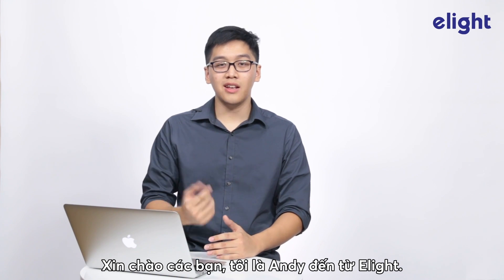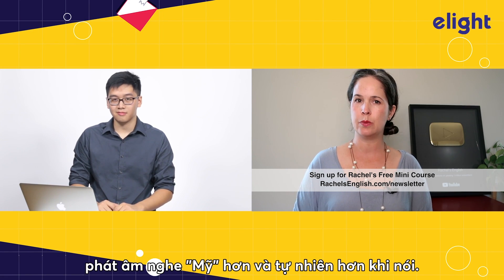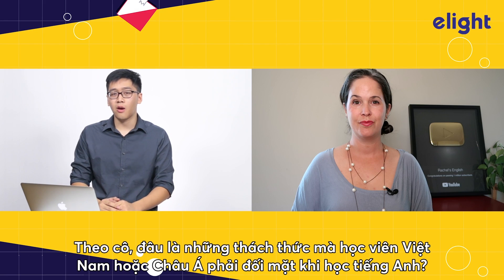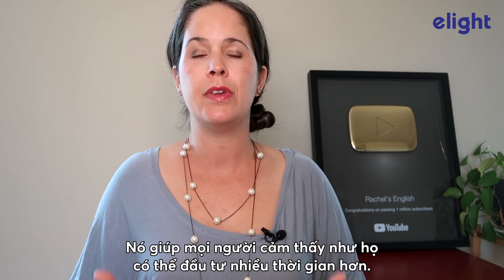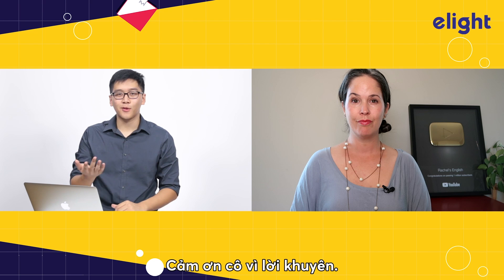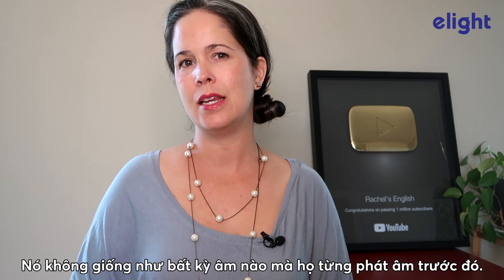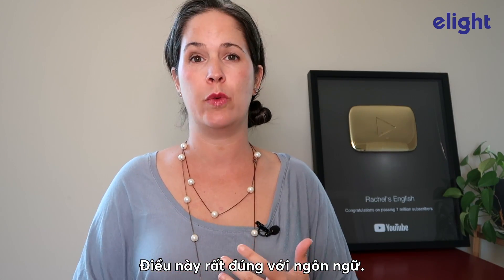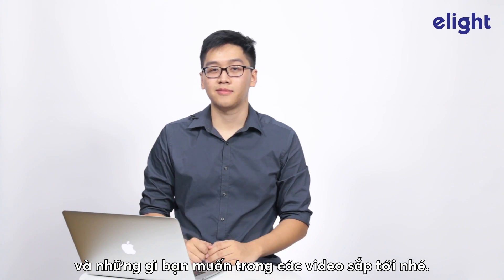[Elight & Rachel's English] Bí kíp phát âm tiếng Anh chuẩn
⭐ Chương trình học tiếng Anh Online, trực tuyến Elight Online dành cho người mất gốc

Hôm nay Elight mang đến cho các bạn một khách mời vô cùng đặc biệt - cô Rachel từ kênh Rachel's English! Ai là fan hâm hộ của Rachel thì đừng bỏ lỡ video này nhé, bởi video này sẽ bật mí con đường đã đưa Rachel trở thành một trong những cô giáo Youtube hot nhất trên thế giới, đồng thời đưa thêm một vài lời khuyên hữu ích cho các bạn đang học tiếng Anh đó!

Do khó khăn về địa lý nên Elight và Rachel đã quyết định làm video này theo hình thức "phỏng vấn từ xa", Elight gửi video câu hỏi và sau đó Rachel gửi lại video chứa nội dung muốn chia sẻ với học viên ở Elight nói riêng và học viên ở Việt Nam nói chung, cuối cùng là Elight sẽ biên tập và đăng tải. Hy vọng rằng các bạn sẽ thấy nội dung video này thú vị và hữu ích, và đừng quên để lại comment cho Elight để chúng mình cải thiện hơn nữa nhé!

Luyện tập thêm các bài tập về Tiếng Anh giao tiếp có giảng viên chữa tại đây

--- Xem thêm danh sách video bài học theo chủ đề ---

1. Lộ trình học tiếng Anh cho người mới bắt đầu và mất gốc
2. Hướng dẫn phát âm cho người mất gốc:
3. Ngữ pháp cơ bản cho người mới bắt đầu và mất gốc
4. Tiếng Anh giao tiếp cơ bản cho người mới bắt đầu
5. Từ vựng tiếng Anh theo chủ đề thông dụng
6. Luyện nghe tiếng Anh giao tiếp

--- Vui lòng không re-up lại video khi chưa có sự cho phép từ YouTube Elight Learning English, ghi rõ tên Channel sở hữu và link dẫn về video gốc ---

Mỗi ngày xem 3-5 video học tiếng Anh của Elight, kết hợp với khóa học tiếng Anh toàn diện của Elight, tiếng Anh của bạn sẽ cải thiện nhanh chóng.

--- Tài liệu tham khảo được nhắc đến trong video ---

Tên tài liệu: Link

--- Kết nối với Elight ---